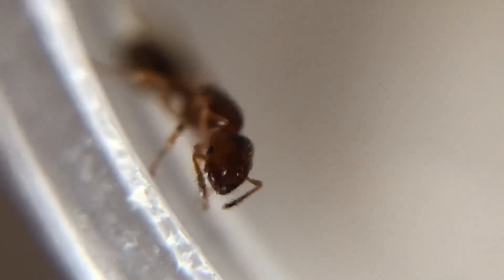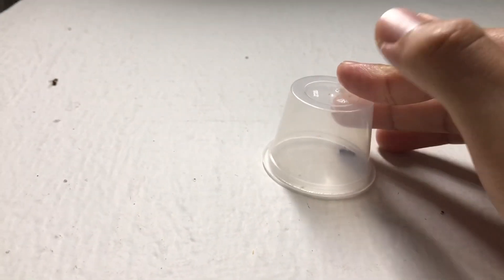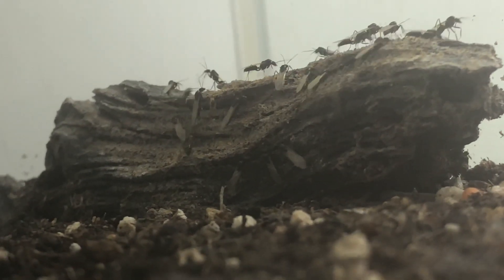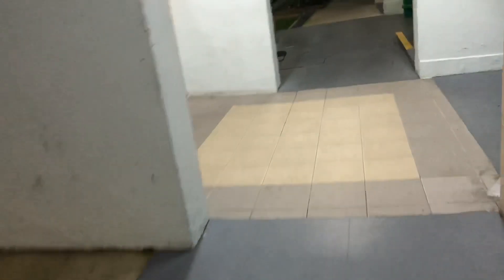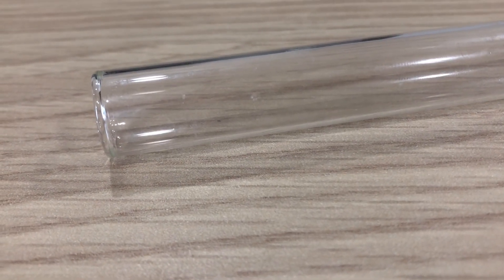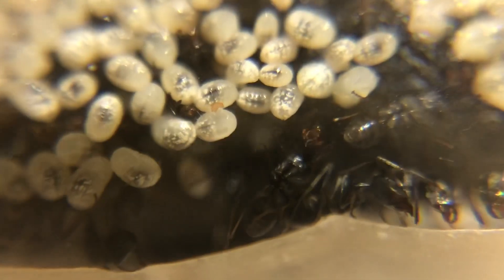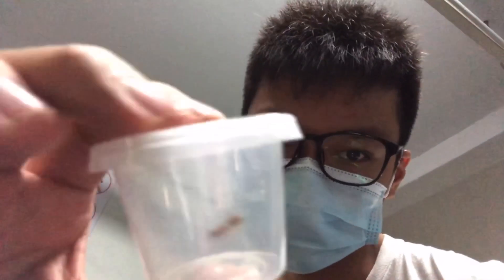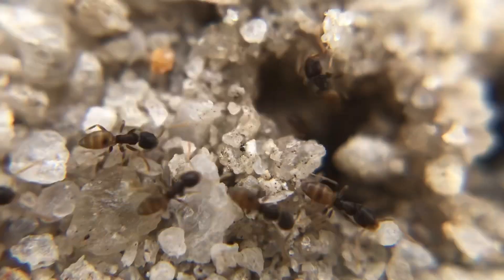How To Catch A QUEEN ANT WITHOUT Relying On Just LUCK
Hunting everyday but no queen ants? Watch this video if you want to find your queen ants without randomly guessing when to hunt.

In this video, I explain the best timings, place, equipment and methods for hunting queen ants.

Time stamps
0:00 Introduction
0:13 Why hunting methods may not work
1:22 What is a Nuptial Flight?
2:19 When do Nuptial Flights occur?
2:37 Where do Nuptial Flights occur?
3:31 What to bring to an ant hunt
4:46 Ant Hunting in Action
9:24 Signing off